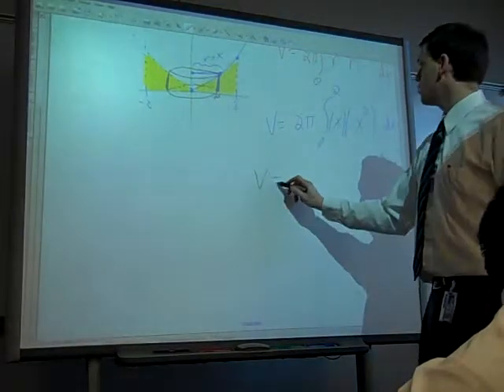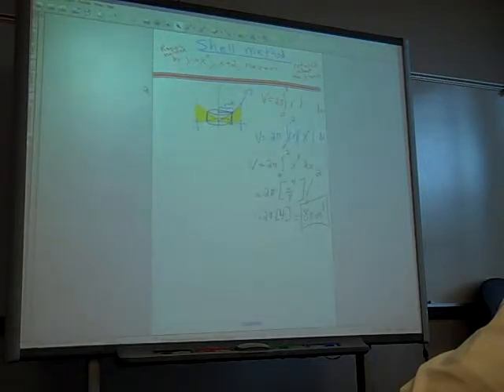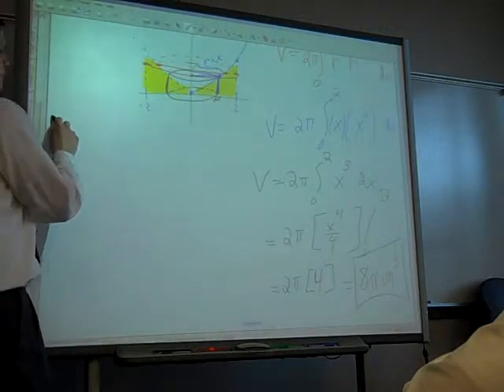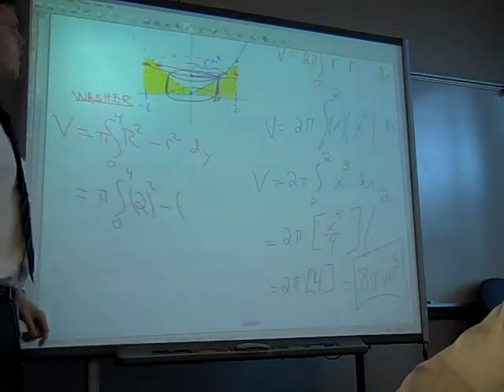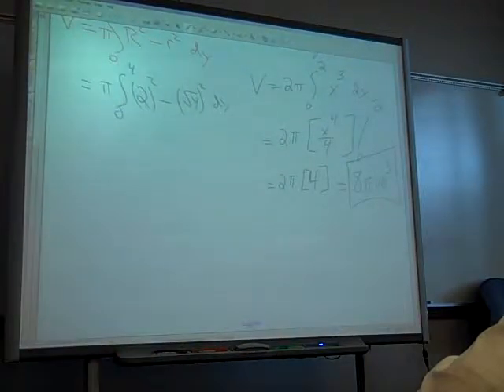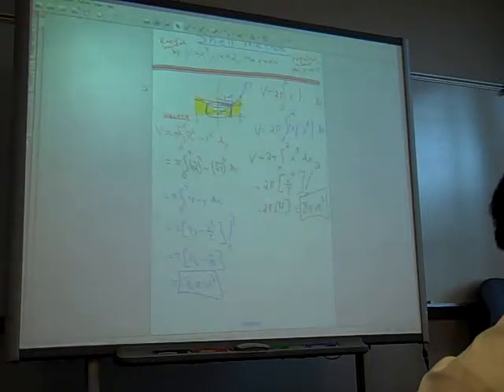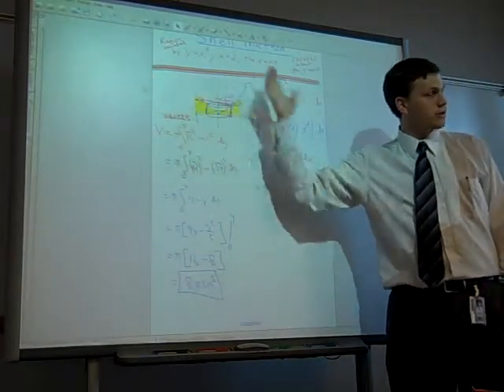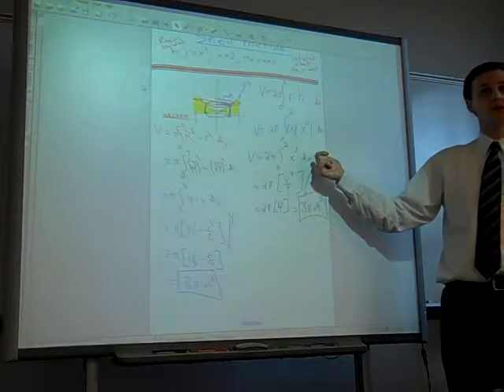Shell Method part 2.MP4